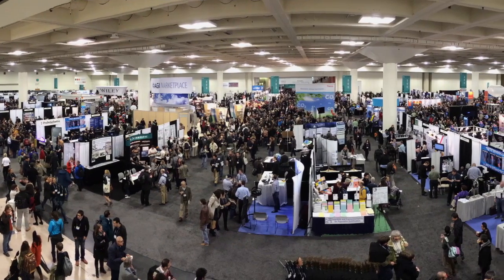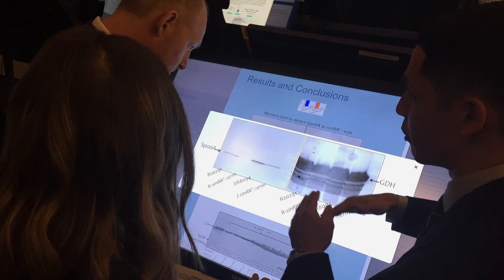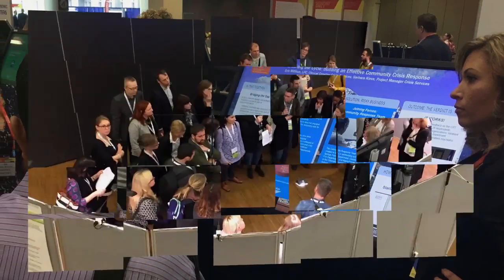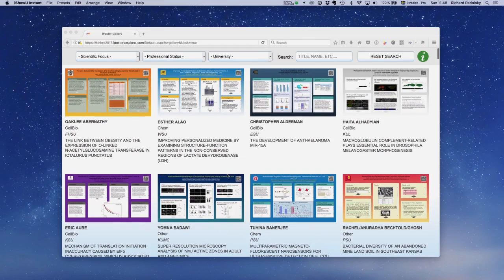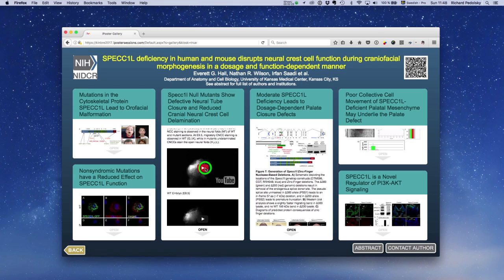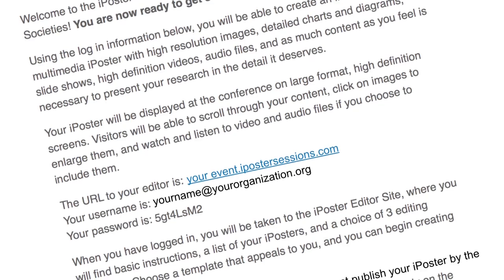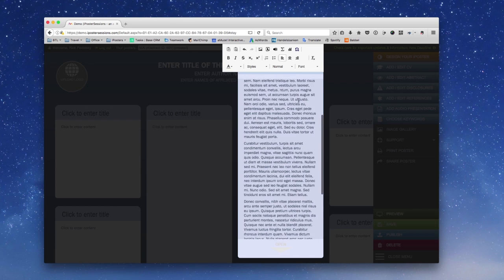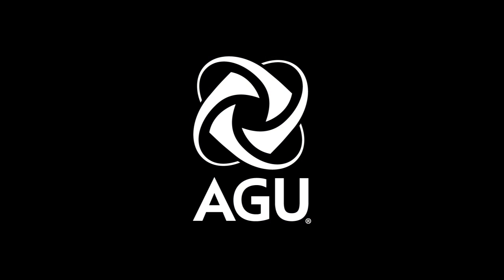AGU Fall Meeting eLightning Sessions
Learn more about the benefits of AGU’s eLightning Presentation format, available at Fall Meeting.